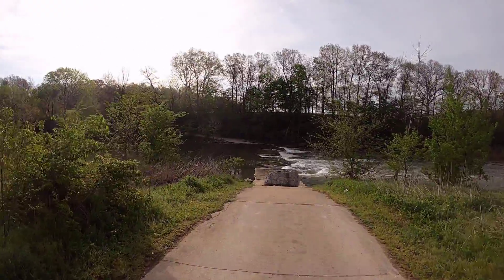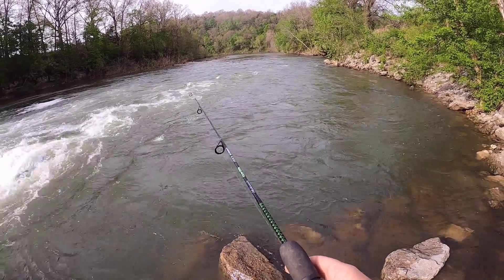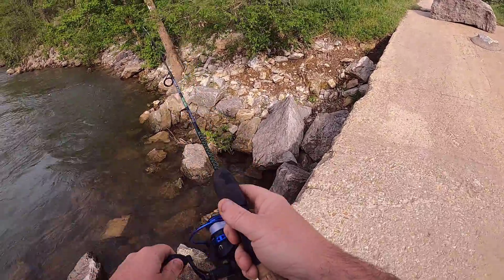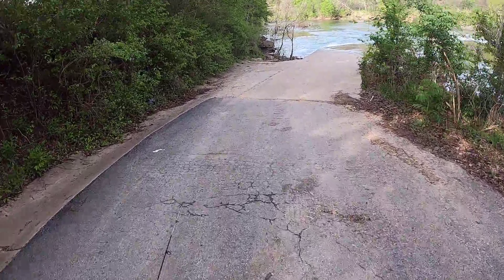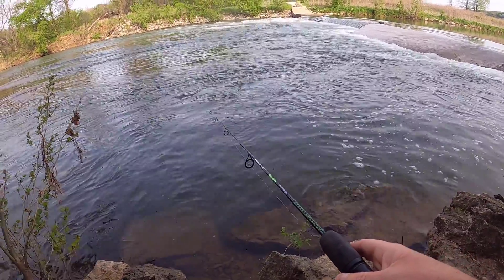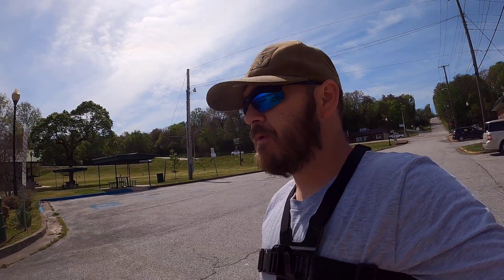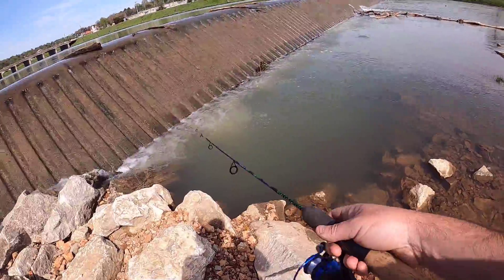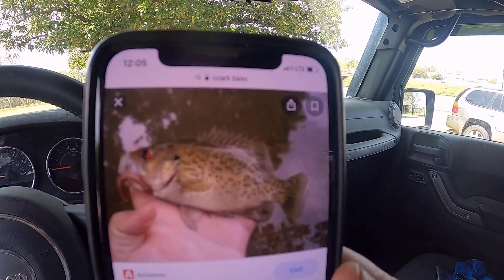Fishing One of Arkansas TOP Bass Rivers